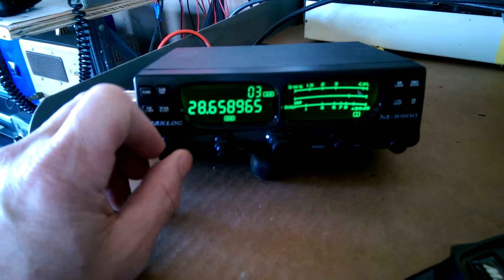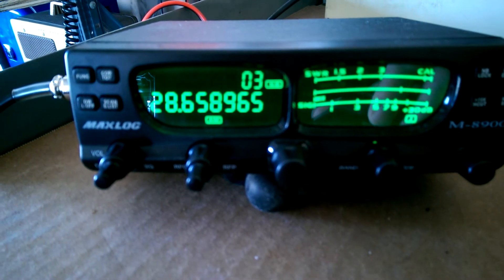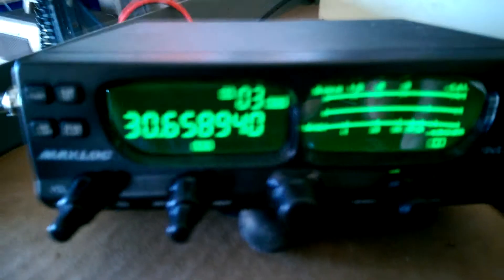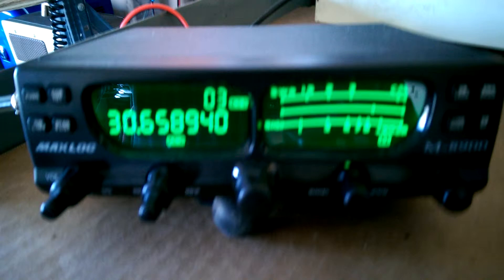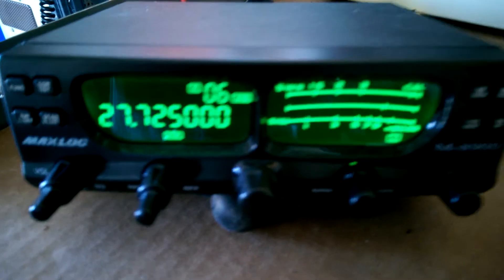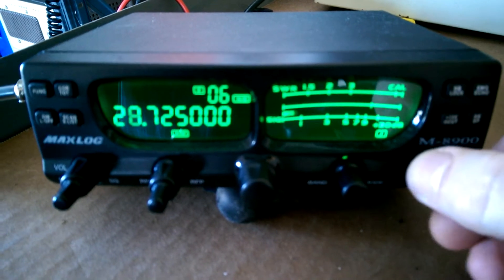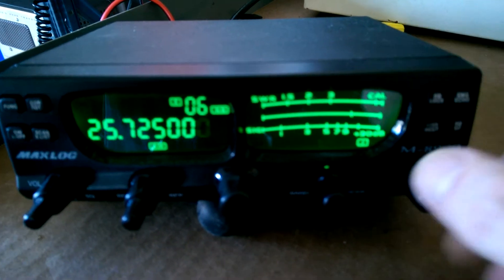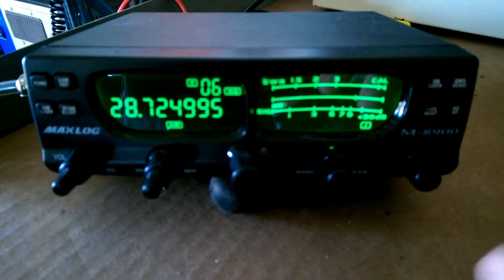Maxlog 8900 Problem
Maxlog 8900 Frequency problem when transmitting.